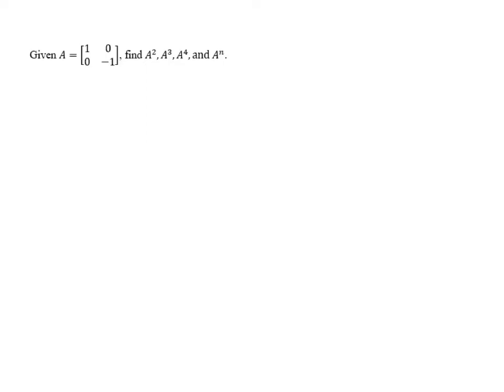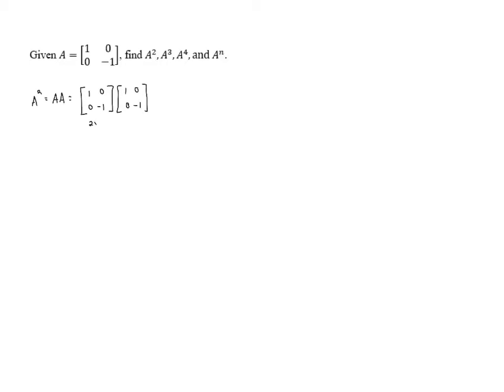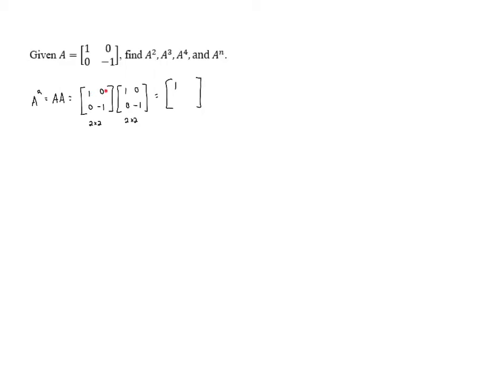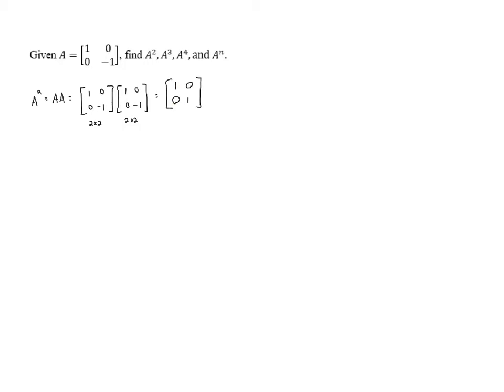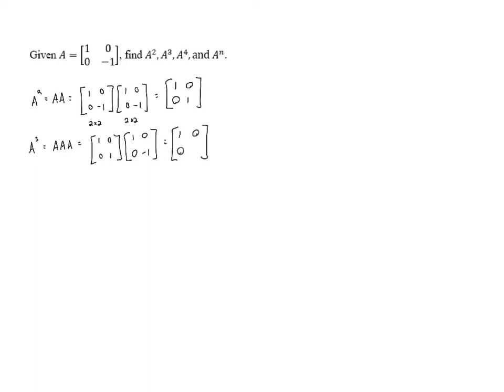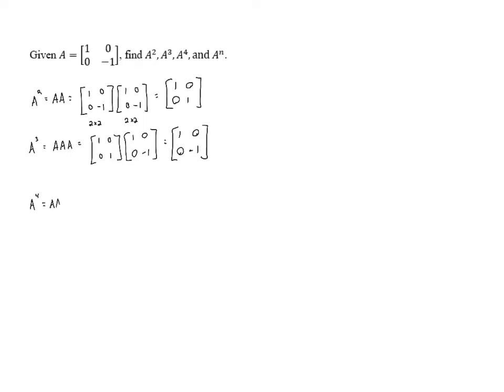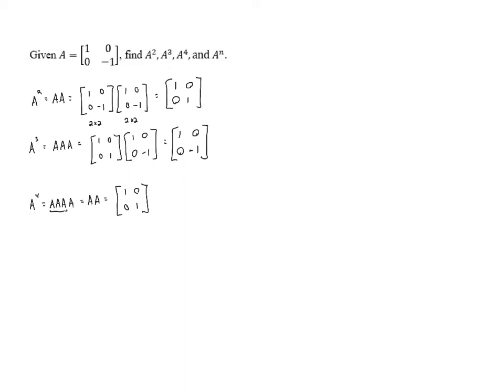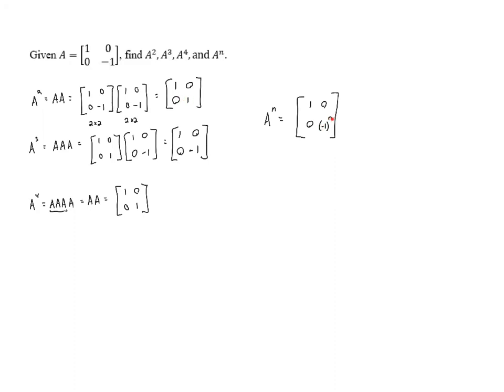Matrix Multiplication - Problem 3